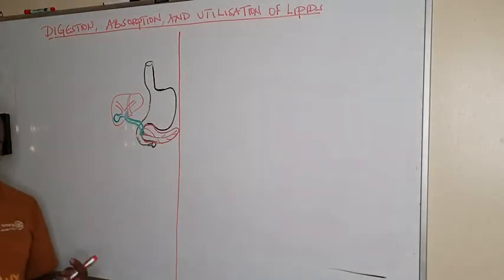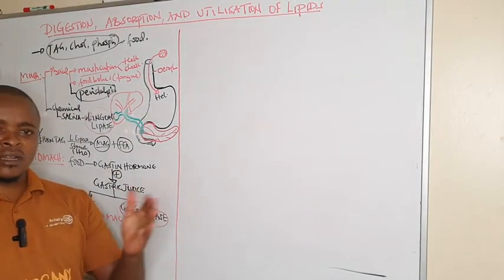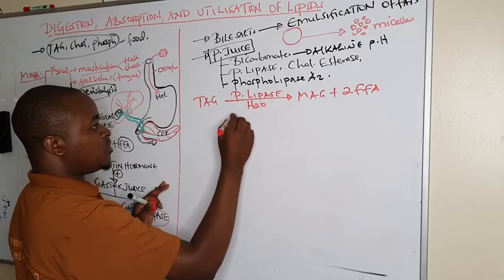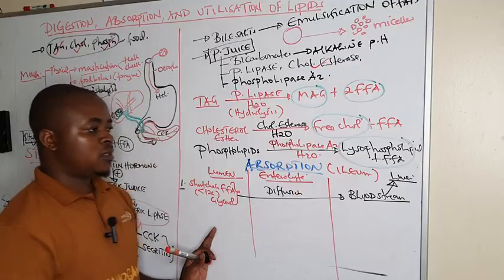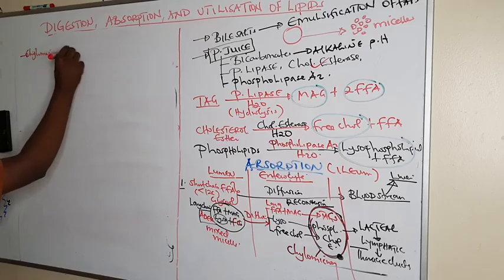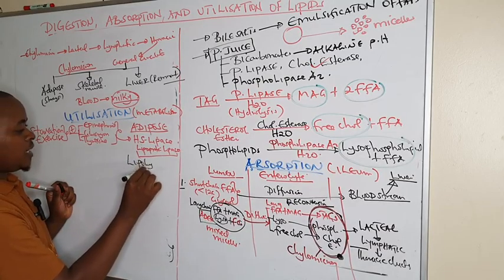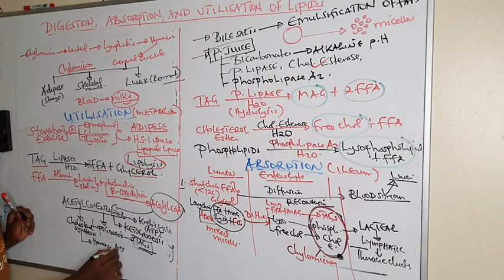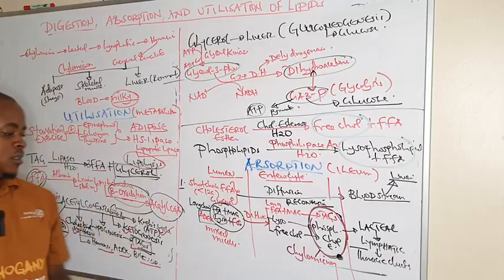Lipids| Digestion, Absorption, and Utilization-Updated | Chemistry